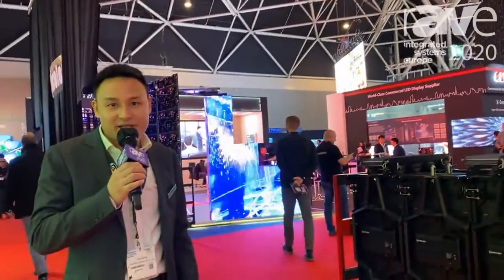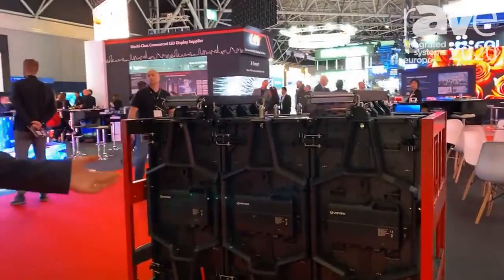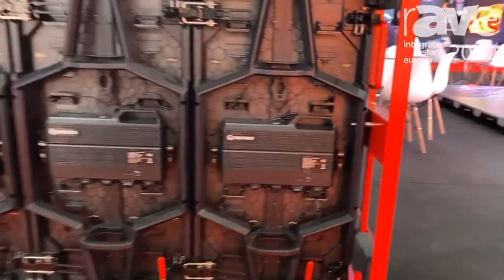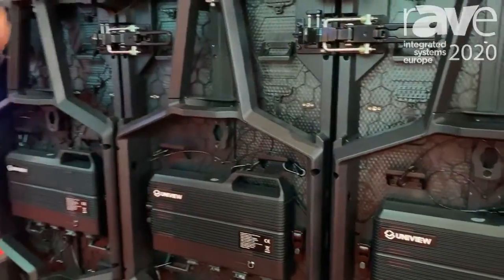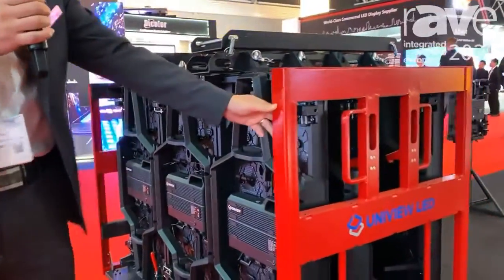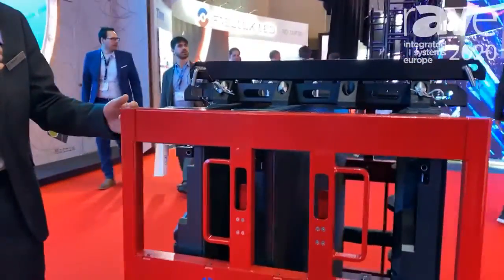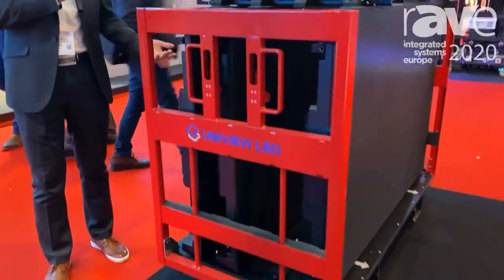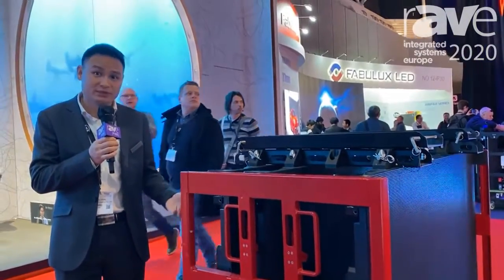ISE 2020: Uniview LED Introduces Its TourPro LED System